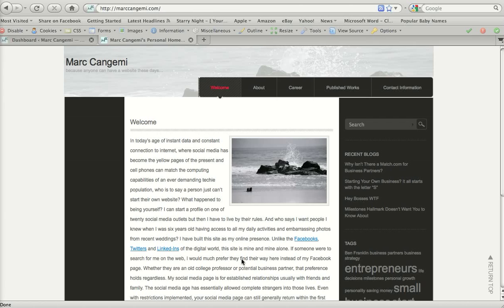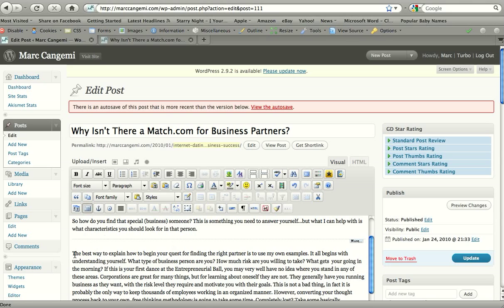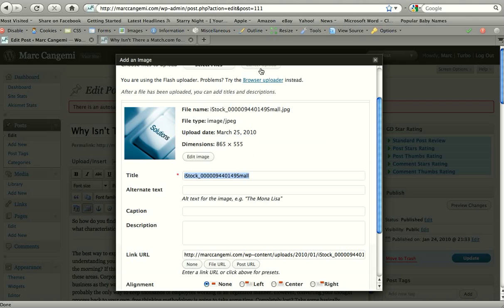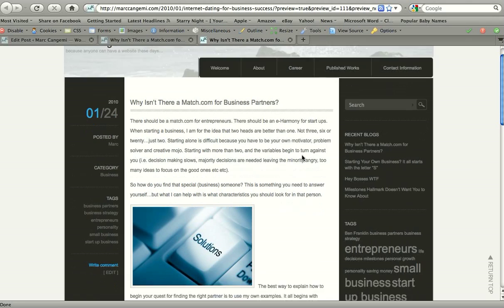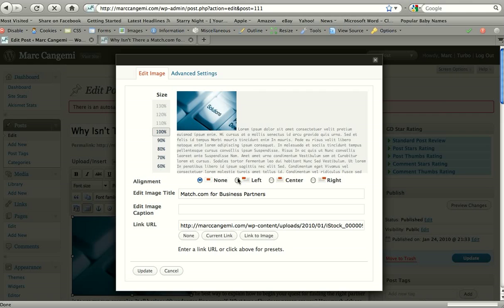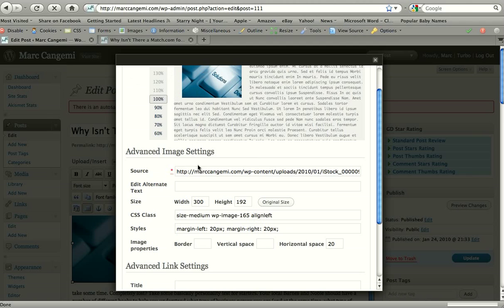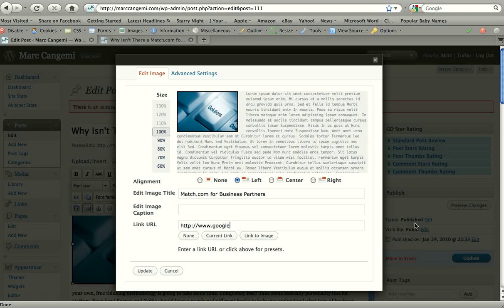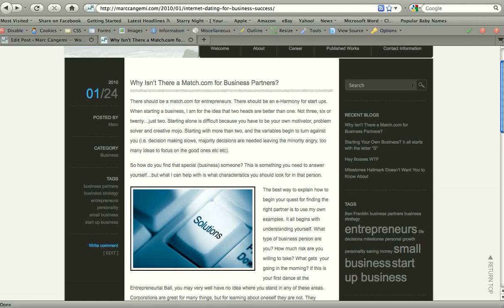Wordpress Tutorial 4: Adding and Editing Images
This tutorial discusses how to add images, change the name of images, change the size of images, align your images, wrap text around your images, add spacing and a border to your images and how to link your image to another website.